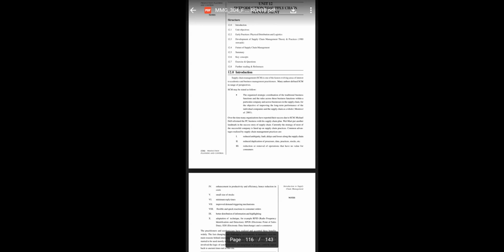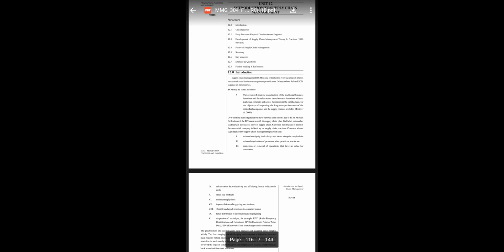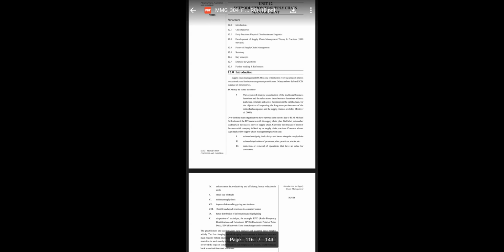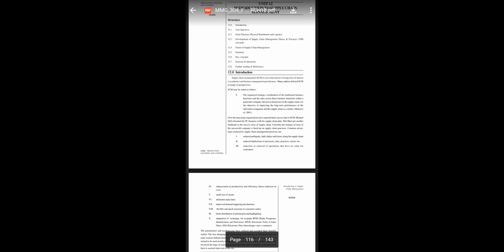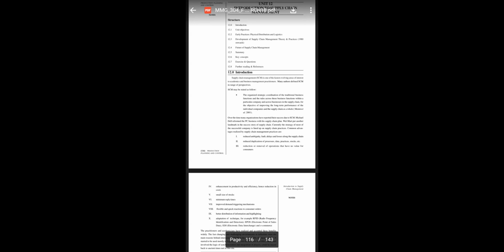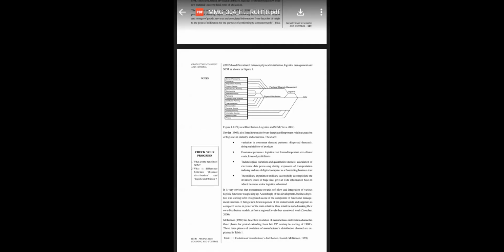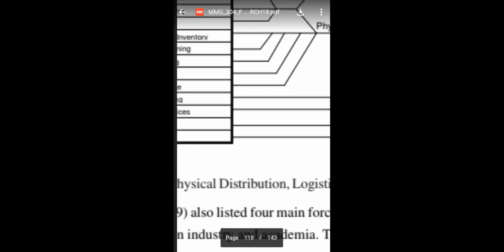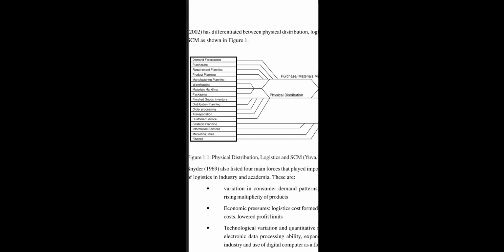MMG 304 Production Planing & Control